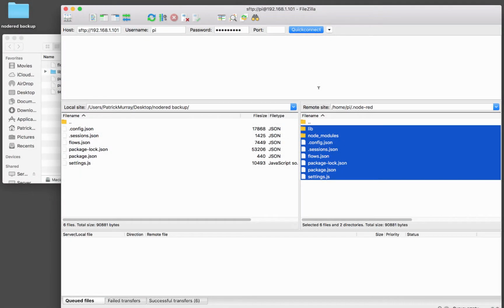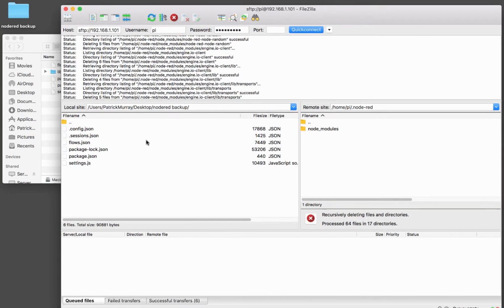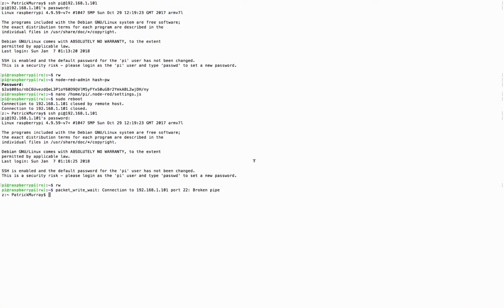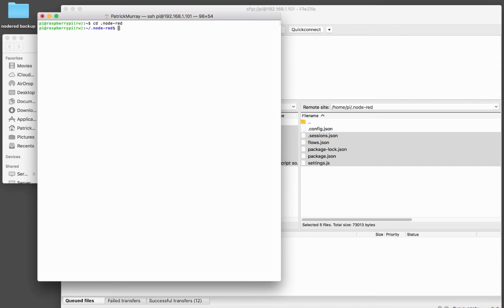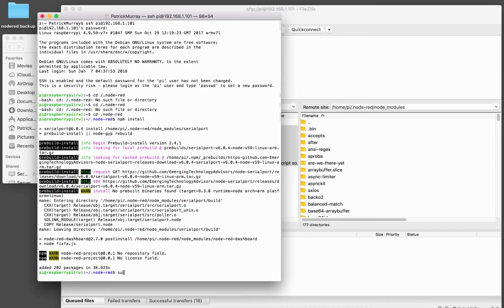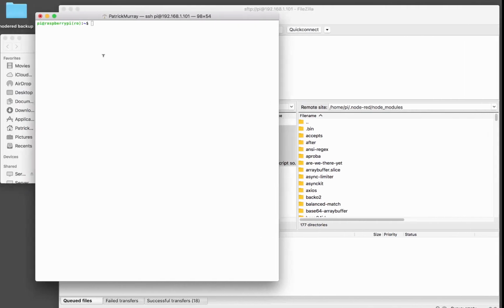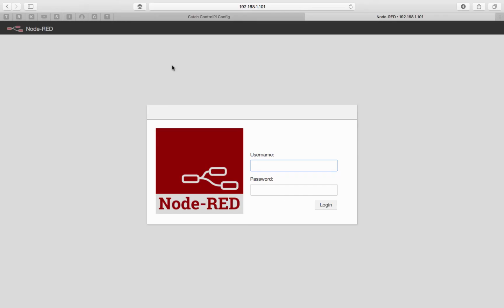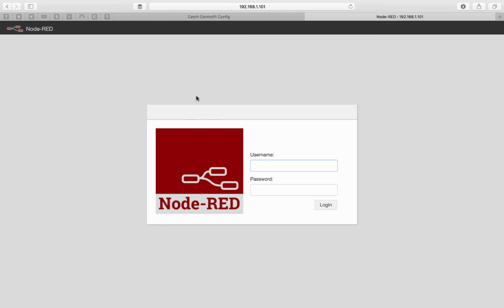NodeRED & Raspberry Pi Part 7: How To Restore NodeRED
How To Restore NodeRED on a read-only file system. This video shows you where to place your backed-up NodeRED files, run npm install and restart NodeRED with the new files.

NodeRED needs to write to disk after the restoring the files, so it must be started with the file system in read-write mode. After that, the device can be rebooted into read-only mode.

This tutorial is part of the Automation & Control with NodeRED & Raspberry Pi course.

The online course shows you step-by-step how to get started with the Raspberry Pi to monitor, automate and control Smart Homes and AV Systems.

...or check out the free intro complete with detailed blog posts

0:00 Replacing the files
0:55 Running npm install
1:50 Explaining npm install
2:05 Reboot the raspberry pi
2:15 Restarting NodeRED
3:00 Final Reboot of the raspberry pi